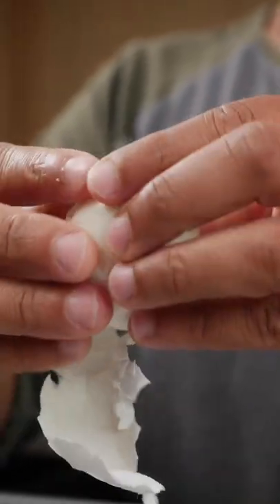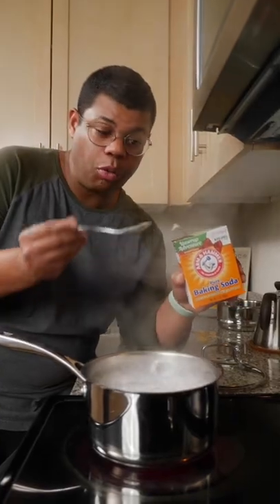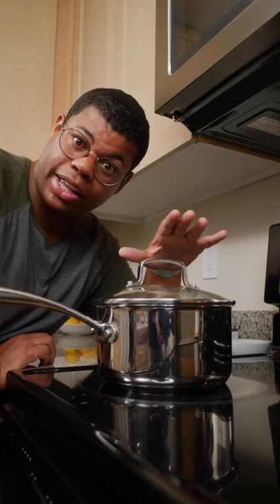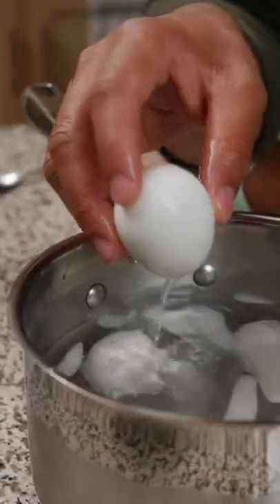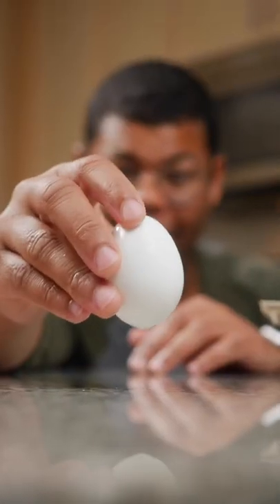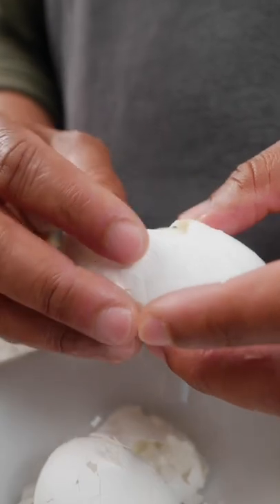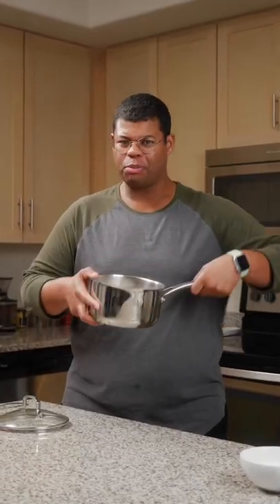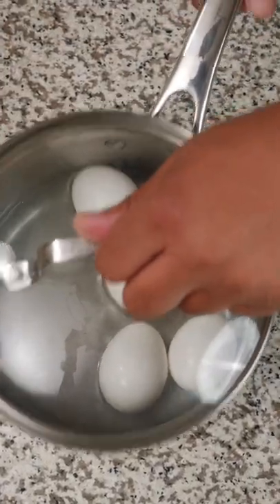How to easily peel eggs